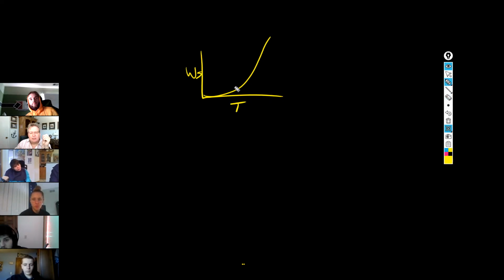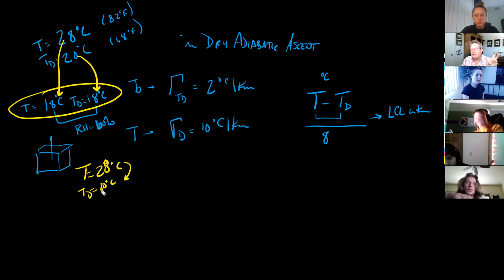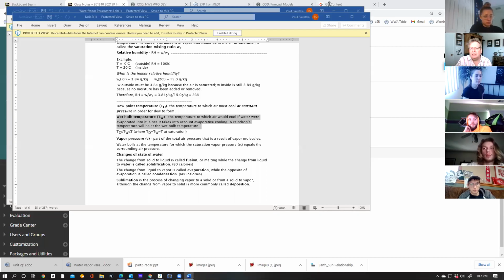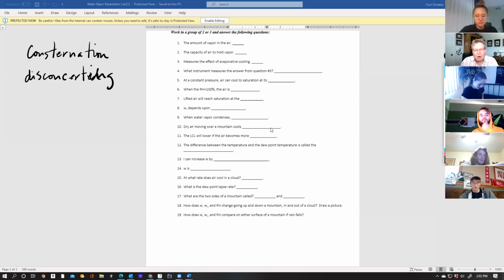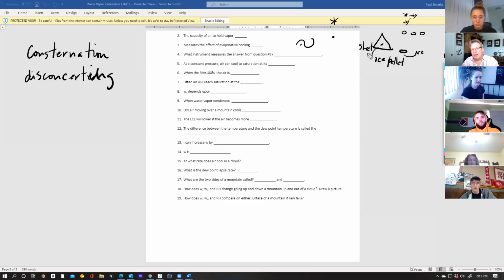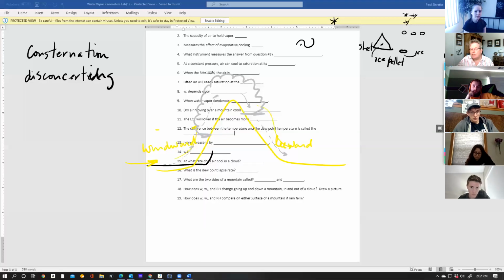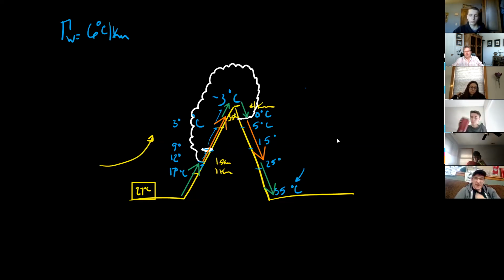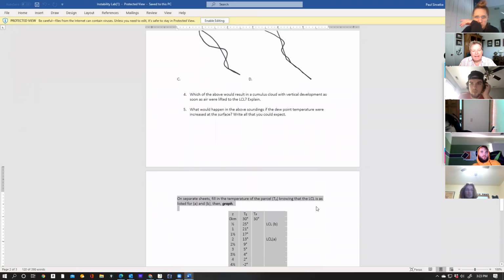Water Vapor Lab - EARTH 1110 (Intro to Meteorology): Lecture 10